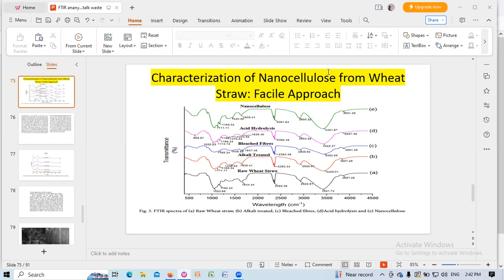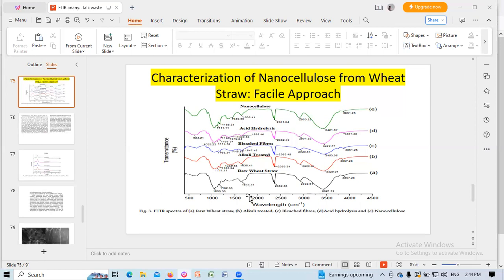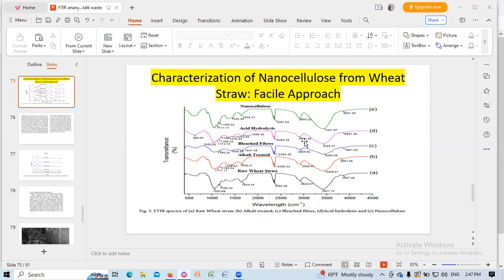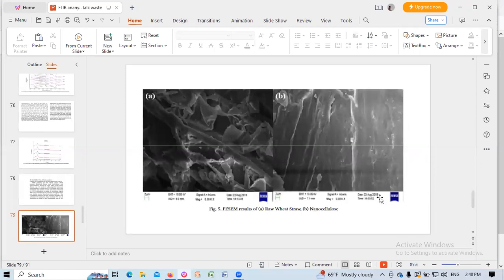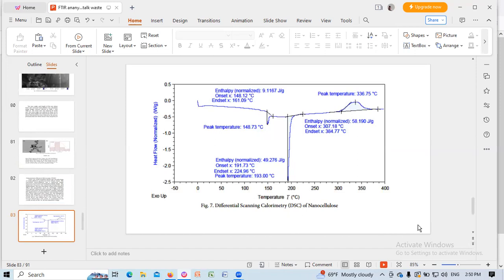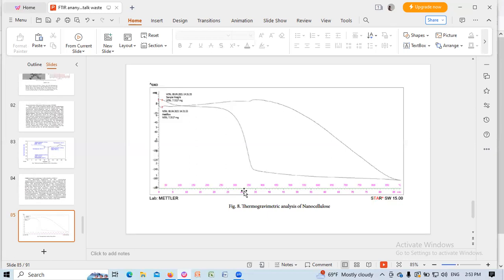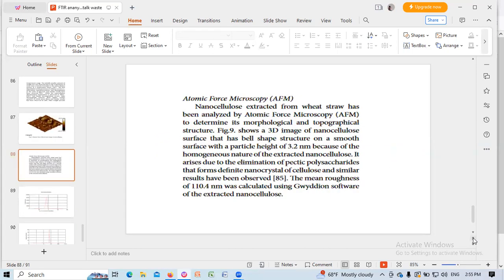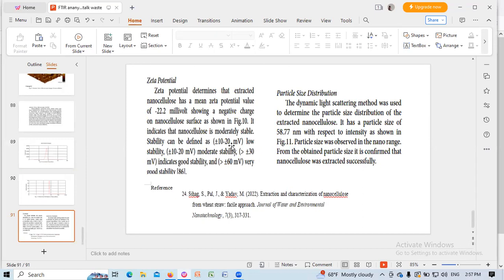Characterization of Nanocellulose from Wheat Straw